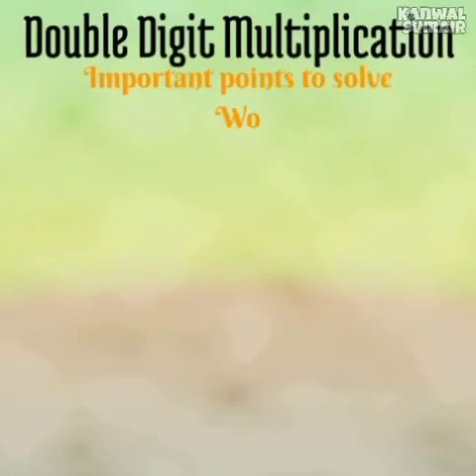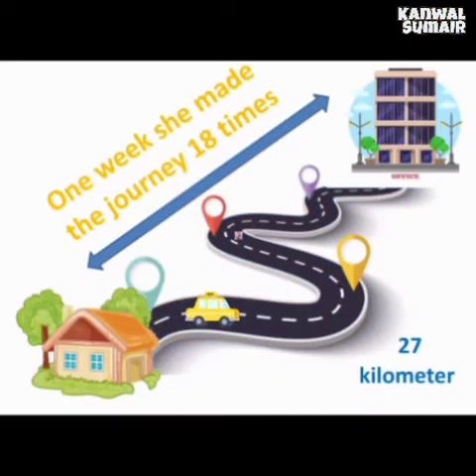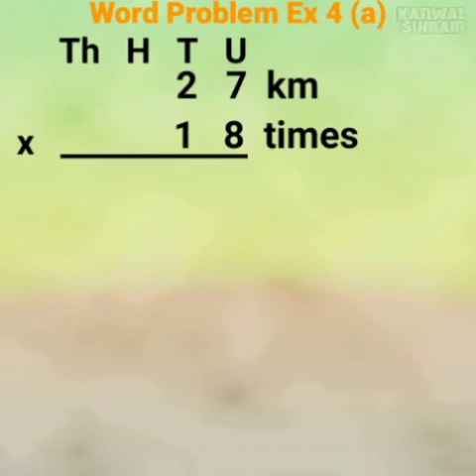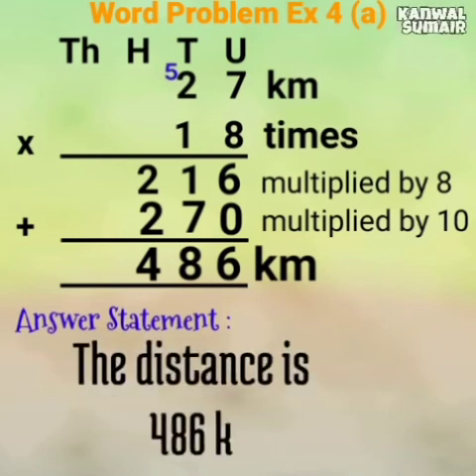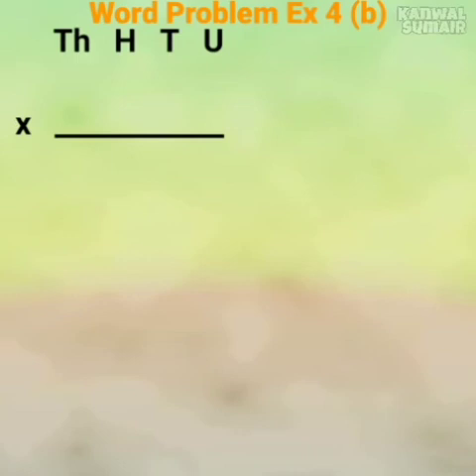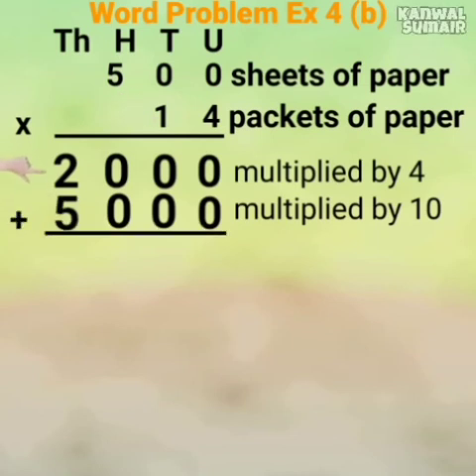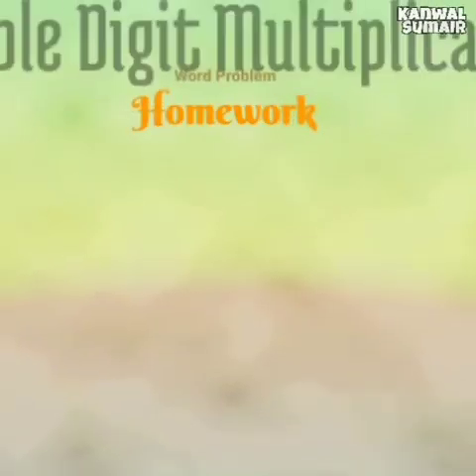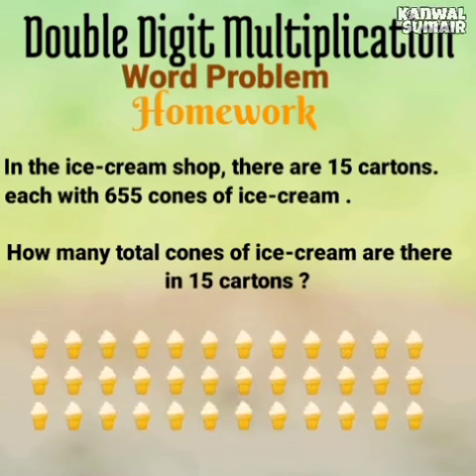Math : Multiplication Word Problems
Teaching & Learning (Lesson Planning)
Math: Multiplication Word Problems (informative for Grade 1- 6)

* This lesson is planned for learners to;
🔸comprehend and solve word problems

* This is a complete lesson plan along with beginning, middle and end.
🔸Mental Math
🔸Smart Lesson's Objectives
🔸 Explanation with examples
🔸Guided Practice
🔸Animated Questions and Answers
🔸 Independent Practice
🔸 Suggestive Homework
🔸 Digital Resources

🔶 Links of Digital Resources ;
* Online Games (actual link) 👇

* The video is designed to explain the topic thoroughly. It includes;
🔸Voice over to explain in detail
🔸Video clips to be visually impactful
🔸Animated text to look appealing
🔸Background music to grab learners' attention

✍️ Must give your feedback in comment box.👇
🗣️You can even mention the topic you are looking for...

double-digit multiplication
multiplying11-19

Stay blessed !!! 🌹